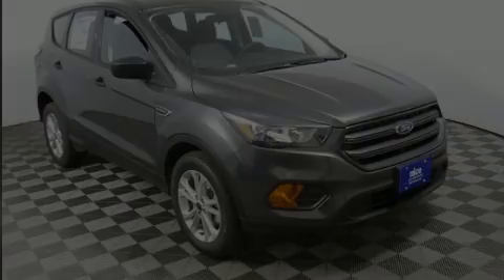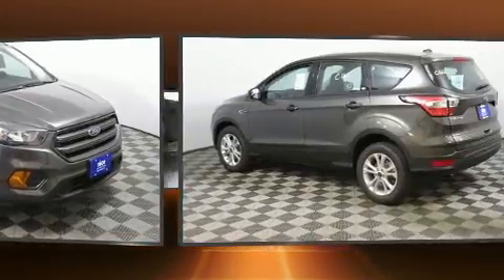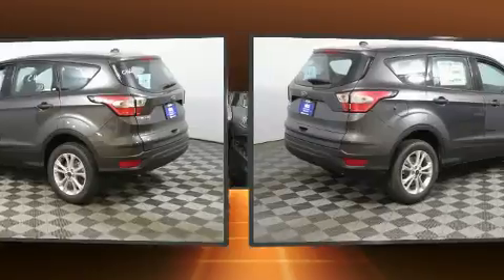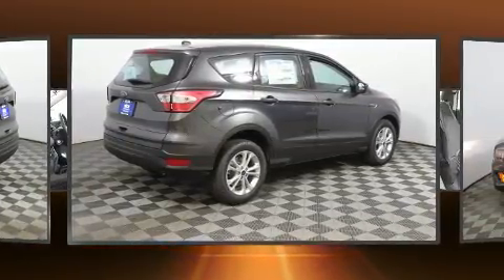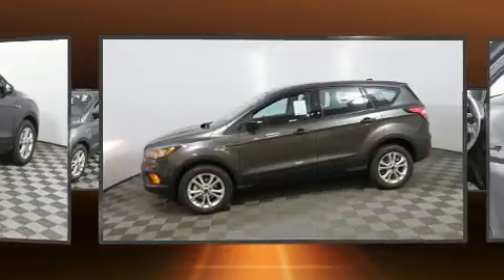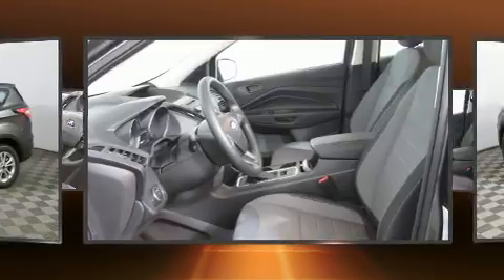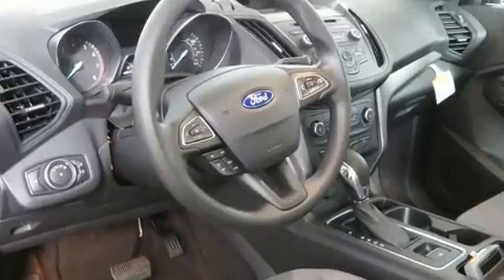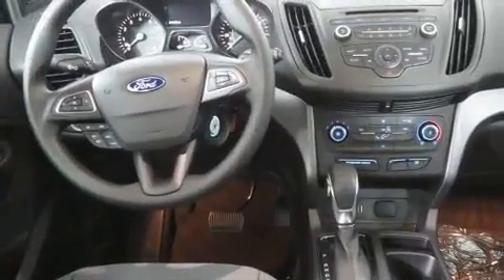2018 Ford Escape S in Sioux Falls, SD 57106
4901 W. 26th St

Sensibility and practicality define the 2018 Ford Escape. It features an automatic transmission, front-wheel drive, and a 2.5 liter 4 cylinder engine. Top features include a split folding rear seat, a rear window wiper, 1-touch window functionality, adjustable headrests in all seating positions, air conditioning, tilt and telescoping steering wheel, cruise control, and power windows. Premium sound drives 6 speakers, providing you and your passengers a sensational audio experience. Passengers are protected by various safety and security features, including: dual front impact airbags, head curtain airbags, traction control, brake assist, ignition disabling, an emergency communication system, and 4 wheel disc brakes with ABS. Various mechanical systems are monitored by electronic stability control, keeping you on your intended path. We pride ourselves on providing excellent customer service. Stop by our dealership or give us a call for more information.